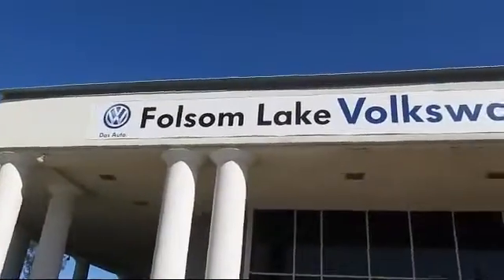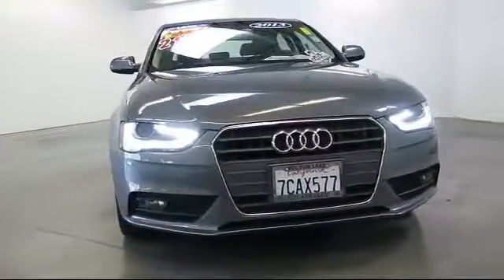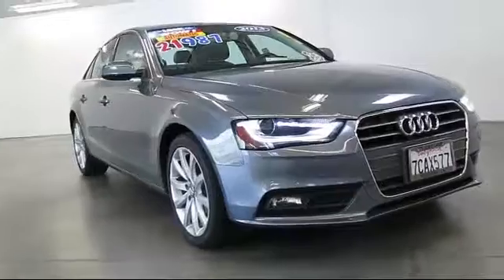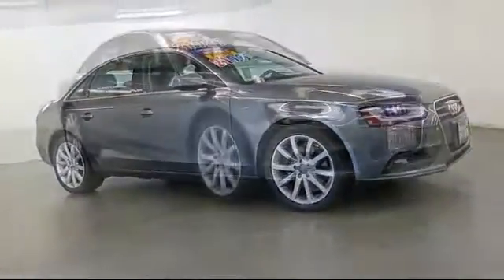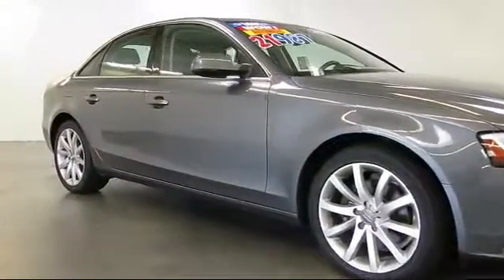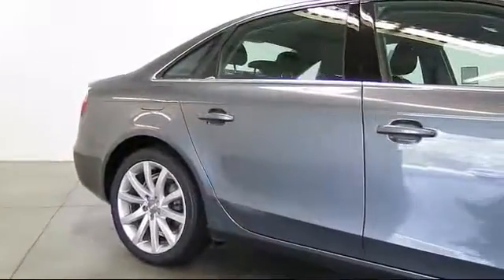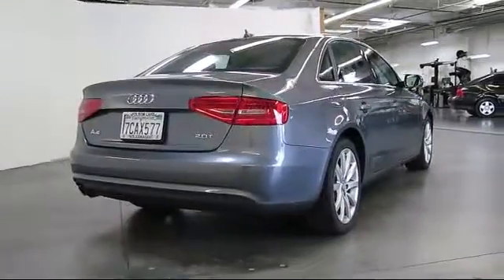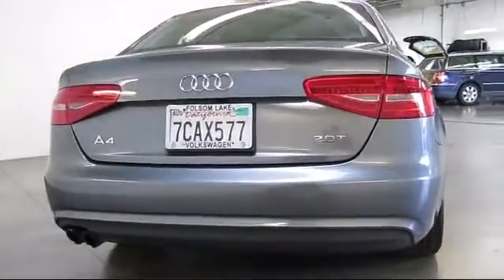2013 Audi A4 Sedan Folsom Sacramento Roseville Elk Grove El Dorado Hills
2013 Audi A4 Sedan Stock Number: U2060 Vin:WAUEFAFL9DN041129.